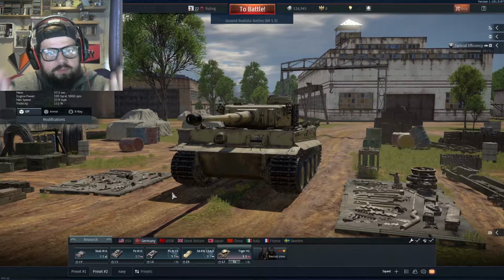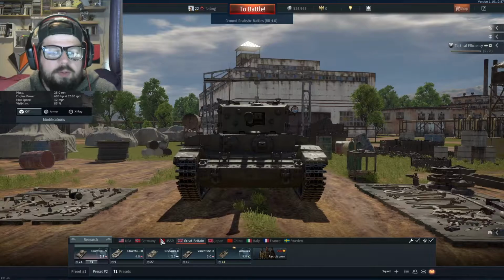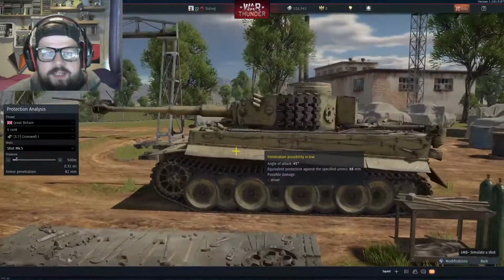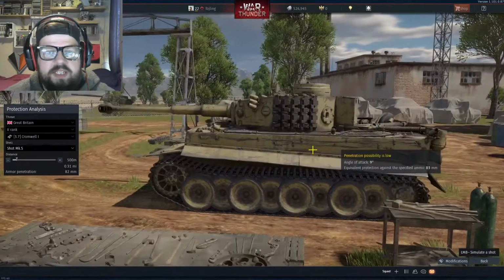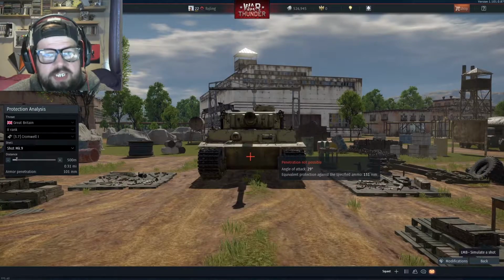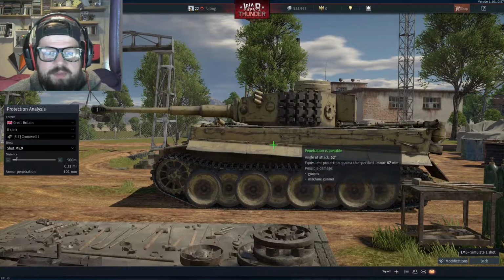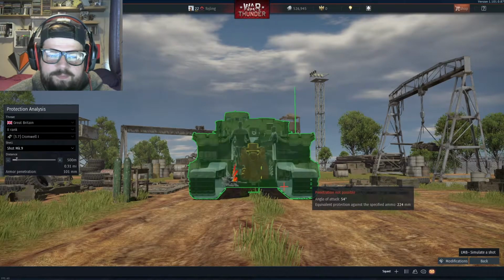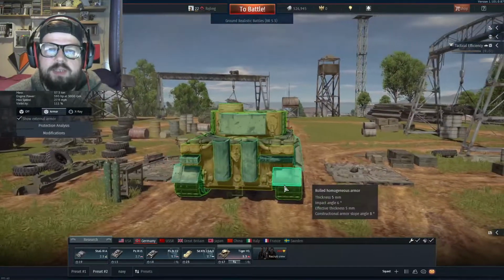War Thunder Gunners Course - Where to shoot a Tiger H1 A tips and tricks tutorial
Having trouble penning a Tiger H1? Here's a quick tutorial on where you can penetrate a Tigers thick skin and actually do some damage!

This helpful tutorial on how to kill a Tiger tank and live will help you no matter what vehicle you face the beast in!

Good luck out there and good hunting!